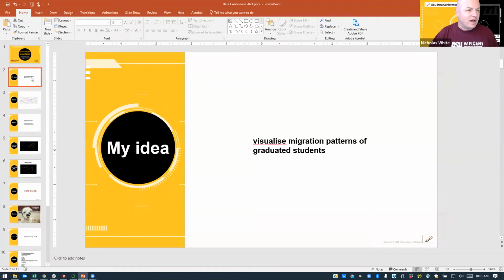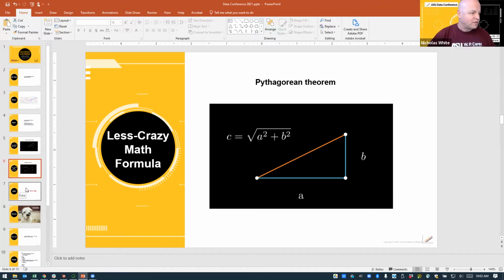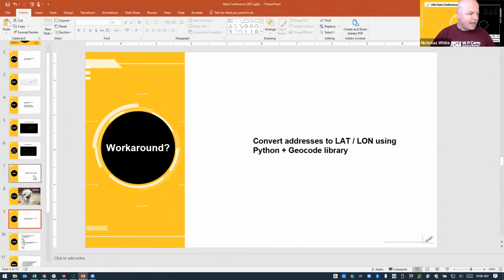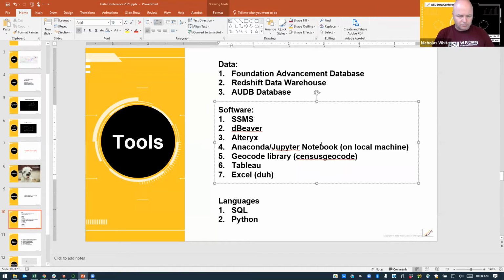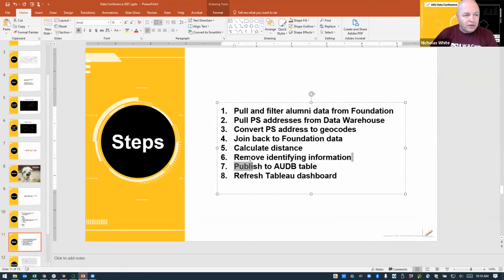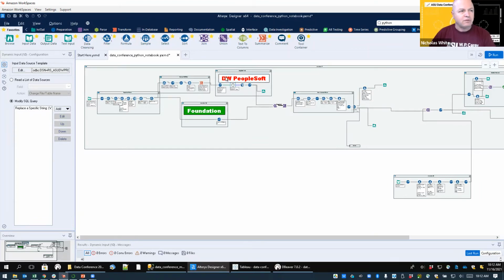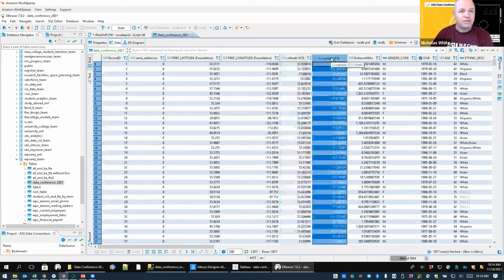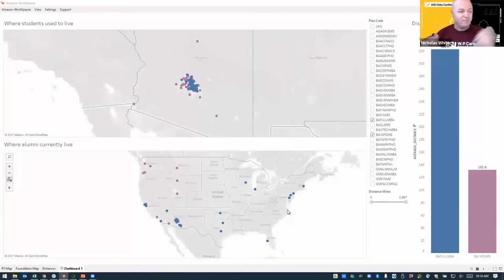How to best use all the ingredients in your cupboard - 2021 ASU Data Conference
Presented by Nicholas White